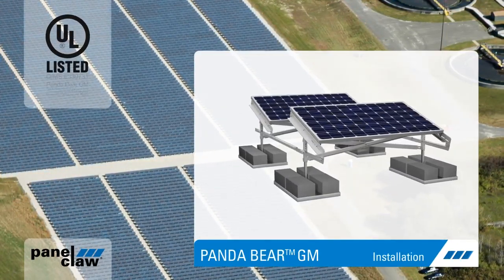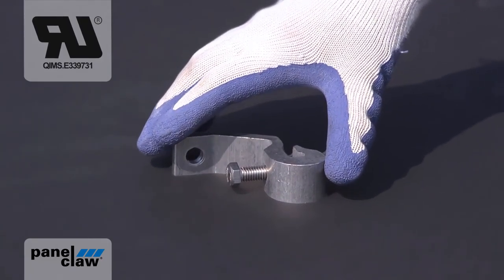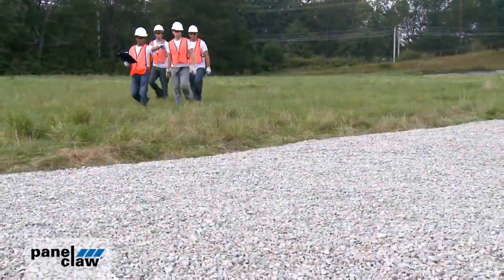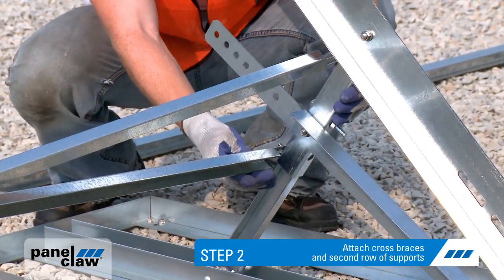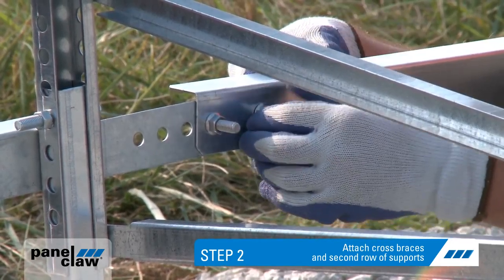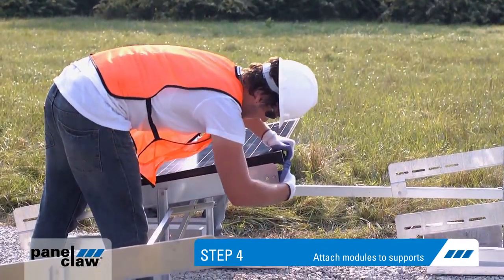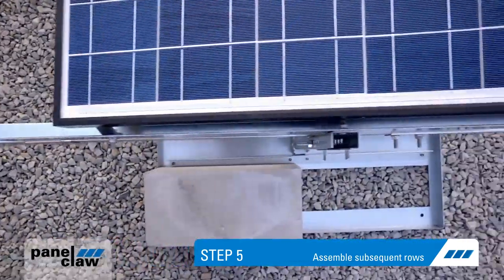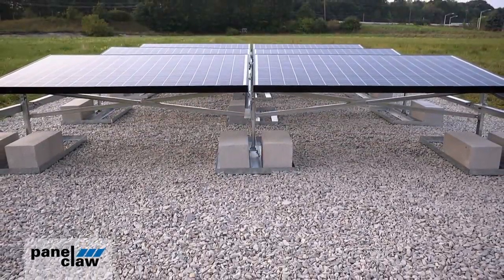Panda Bear by PanelClaw - Instructional Installation Video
Instructional installation video of Panda Bear mounting system, by PanelClaw, a leading US manufacturer of solar mounting systems. Pre-production, production and post-production by White Gorilla Media a San Diego multimedia production company.